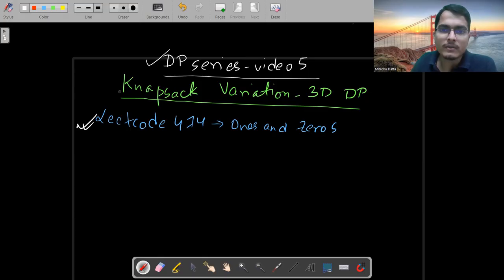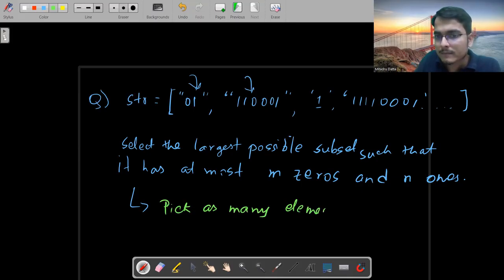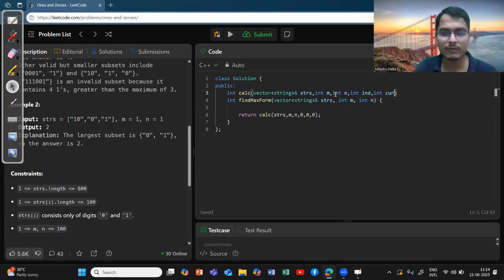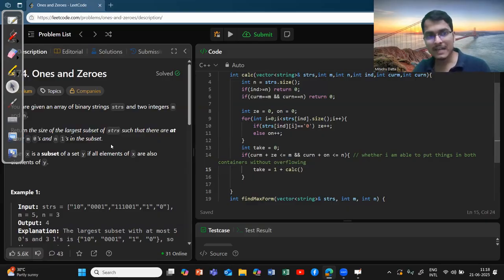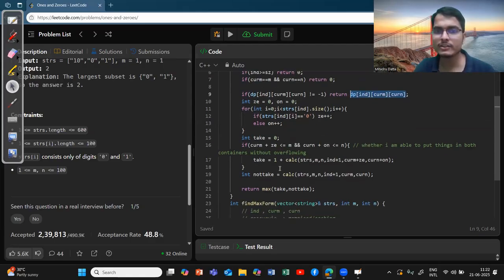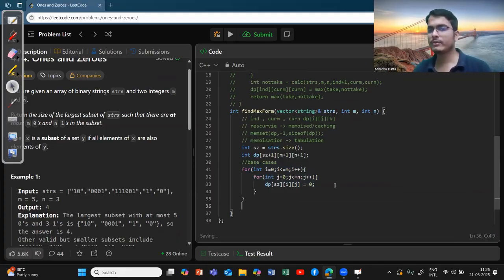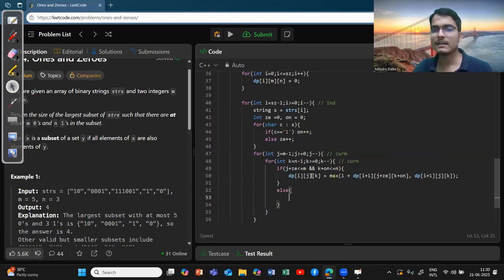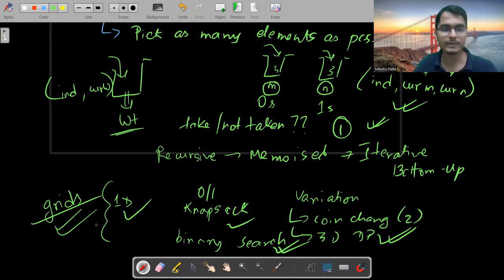474. Ones and Zeros | DP Playlist Video Done Earlier | Leetcode Daily Challenge